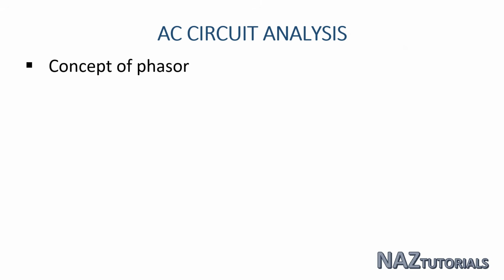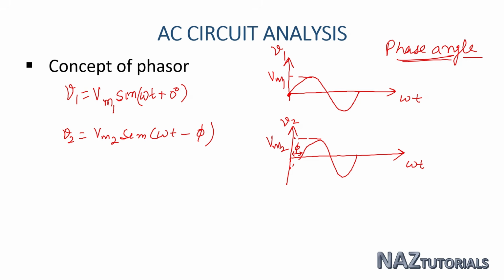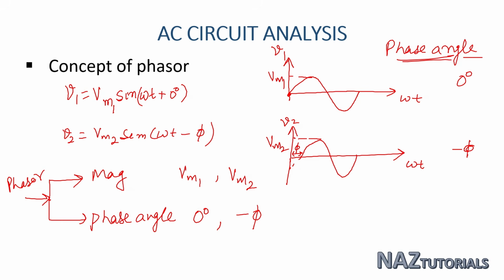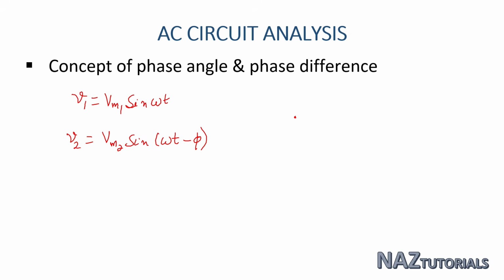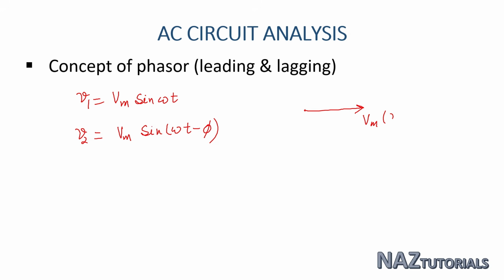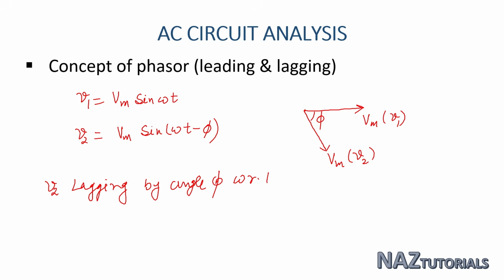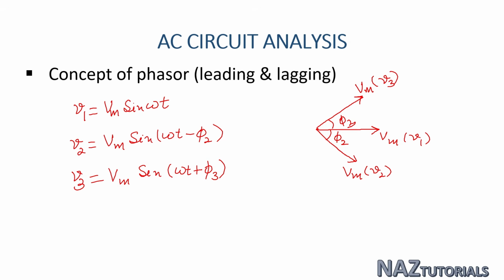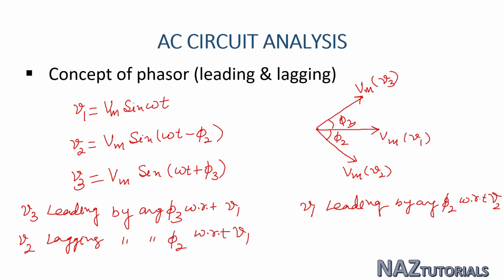AC Circuit Basics | Phase Angle | Phasors | Leading & Lagging Explained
Here we understand basics of AC circuit analysis. phasor representation concept & concept of leading & lagging.